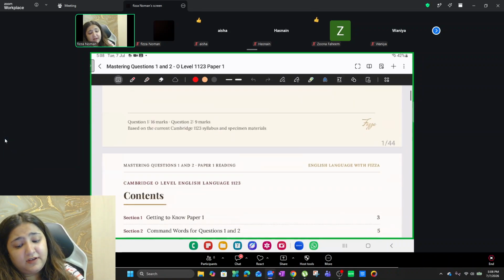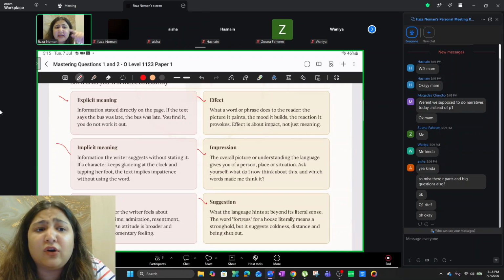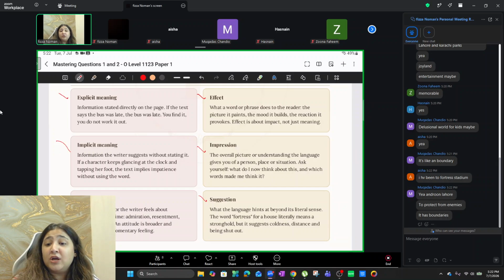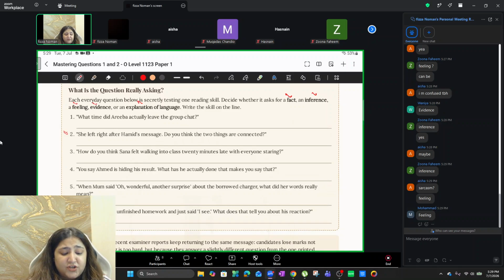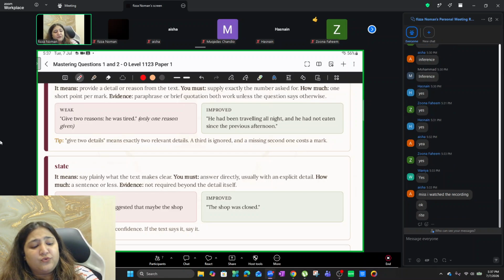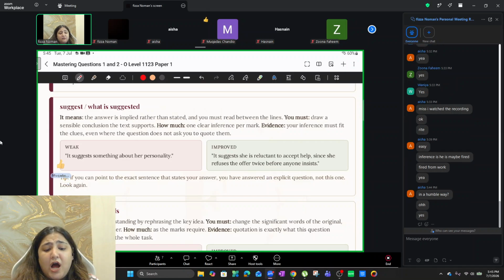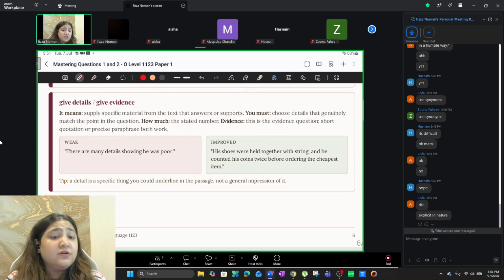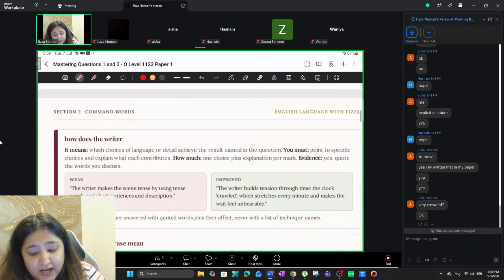O Levels English Language 1123 Paper 1 | Question 1 and Question 2 | Lecture 1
Welcome to the first lecture in my O Levels English Language 1123 Paper 1 series.

In this lesson, we begin with Question 1 and Question 2, focusing on the different question types students may encounter and the command words they must understand before attempting an answer.

Many students lose marks not because they have misunderstood the passage, but because they have not identified exactly what the question is asking them to do. This lecture will help you read questions more carefully, recognise the skill being tested and approach each response with greater confidence.

In this lecture, we will cover:

• Common question types in Paper 1
• The meaning of important command words
• The difference between explicit and implicit information
• How to identify exactly what a question requires
• How to avoid vague, incomplete or irrelevant answers
• Common mistakes students make in Question 1 and Question 2
• Practical strategies for writing focused responses

This lesson is suitable for students preparing for Cambridge O Level English Language 1123, particularly those who are beginning their Paper 1 preparation or want to strengthen their comprehension skills.

Keep a notebook with you and pause the video whenever you need time to complete an activity or make notes.

Leave your questions in the comments and let me know which Paper 1 topic you would like me to explain next.